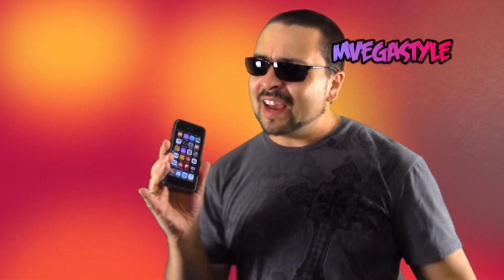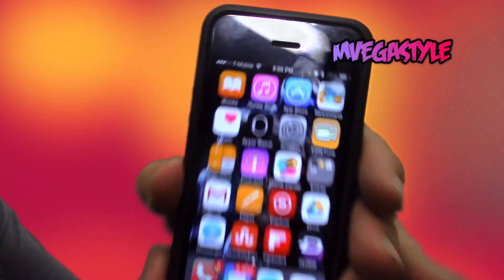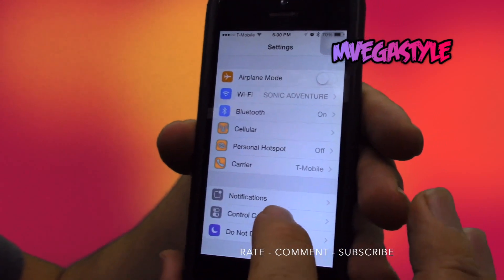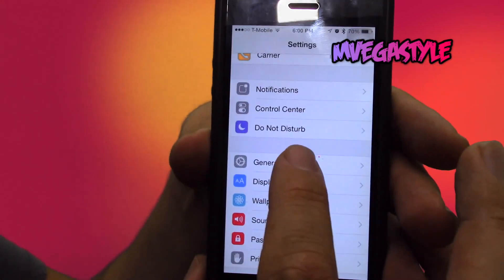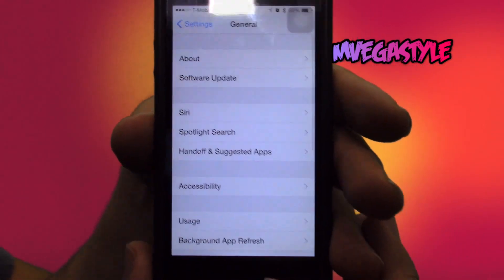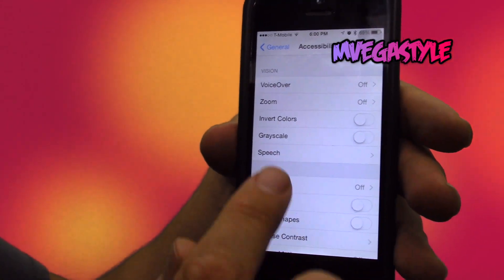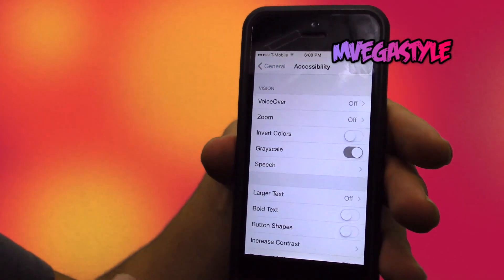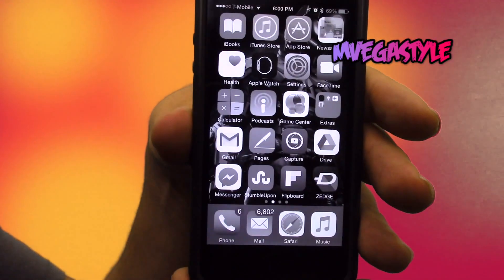How to turn on or off grayscale on your iPhone iOS 8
I'm going to show you How-to turn on and off grayscale on your iPhone iOS 8